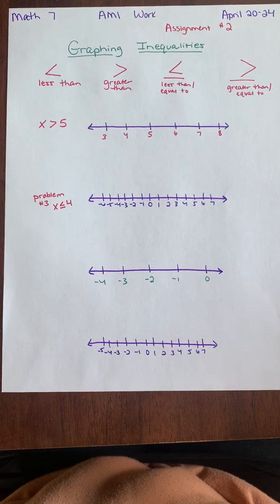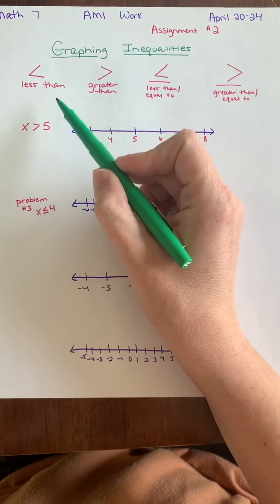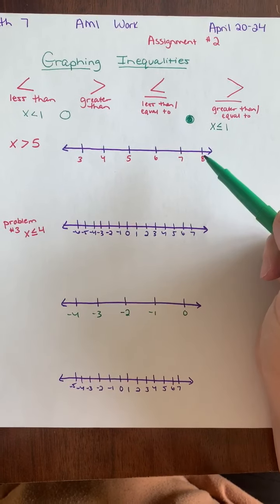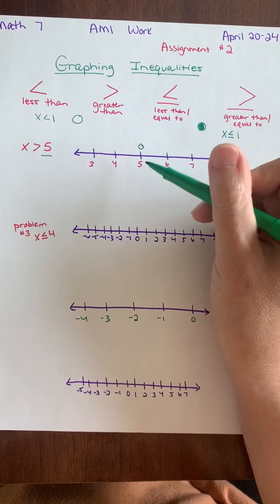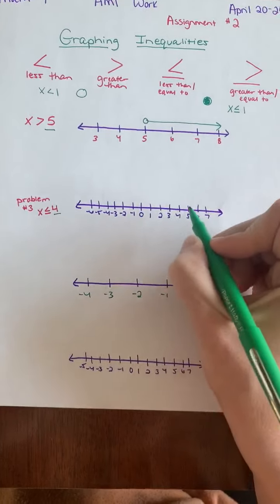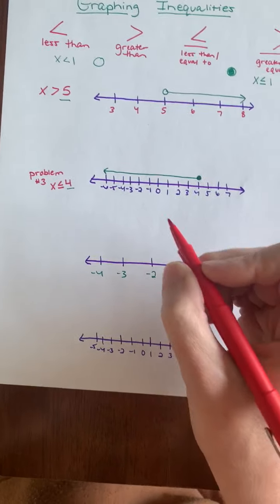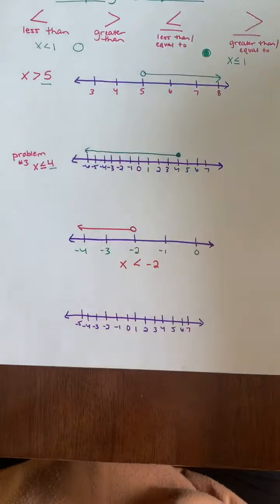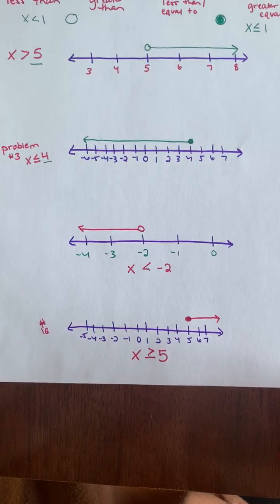Math 7 Assignment 2 (Week of April 20-24)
Video for graphing inequalities